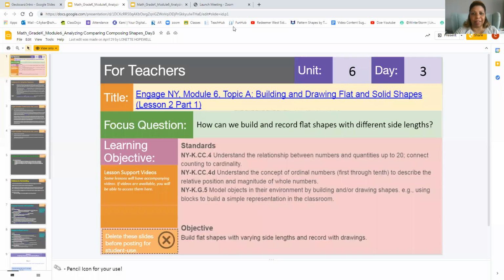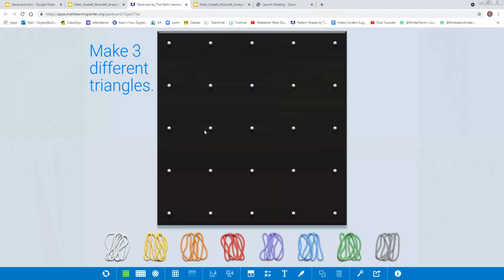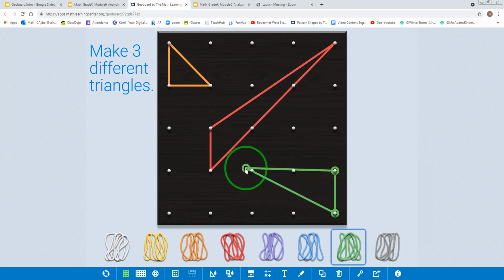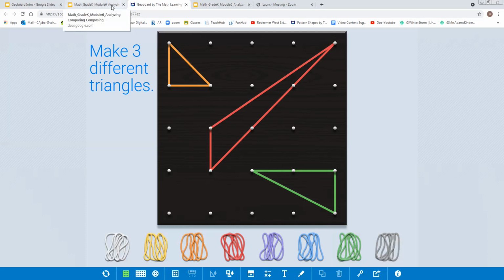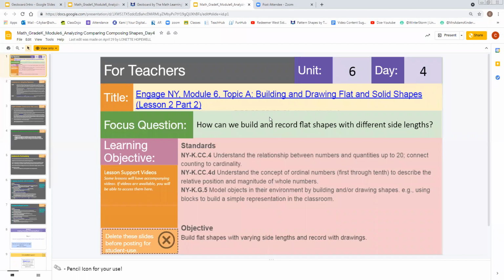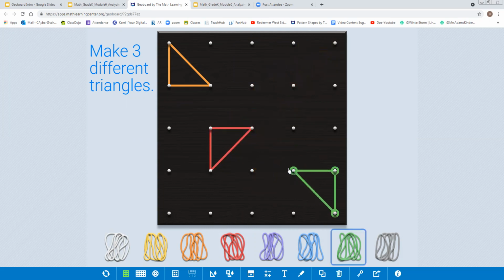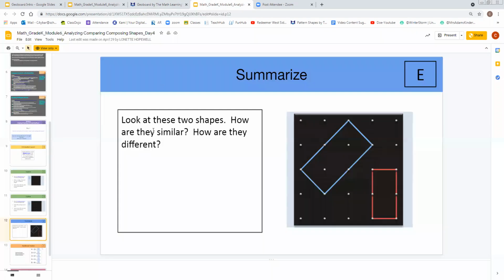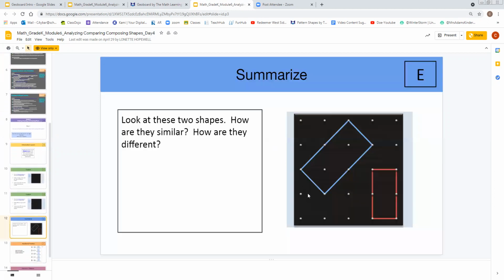Unit 6 Days 3 and 4 Summary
Teacher guidance on lesson